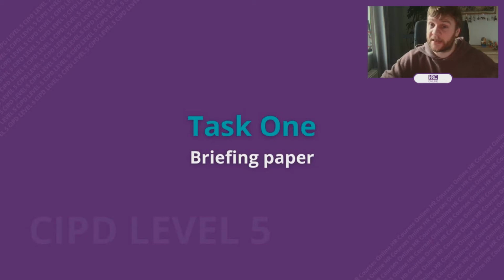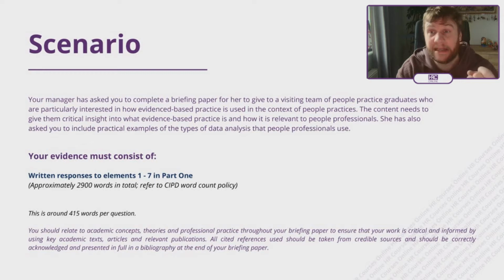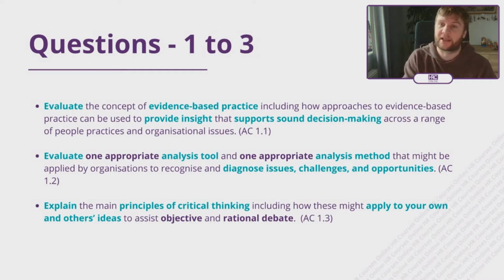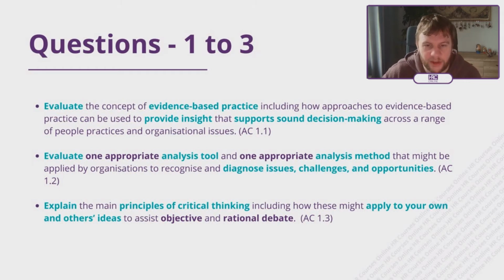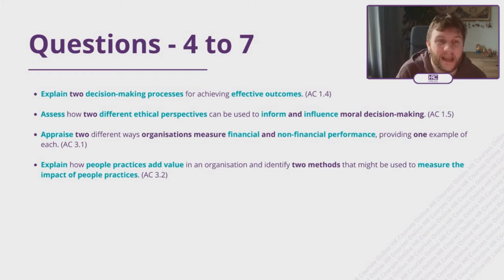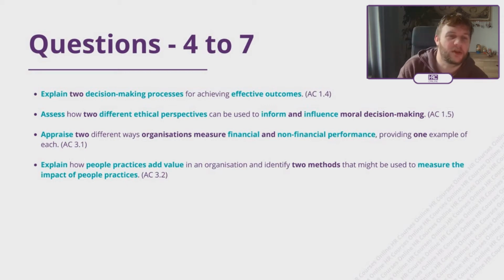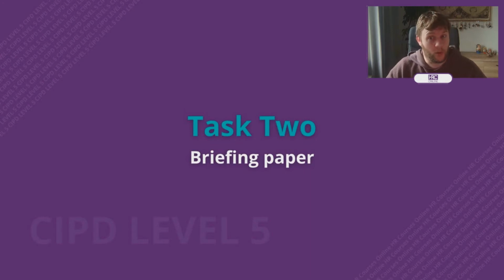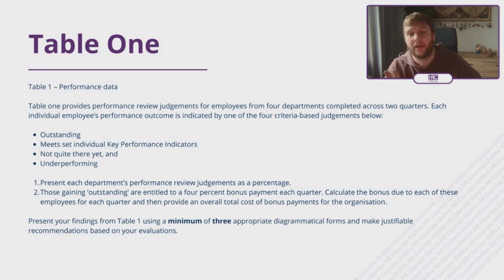June 2024 - 5CO02 Evidence Based Practice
All CIPD Bitesize videos are available through YouTube Membership

This video provides an in-depth assessment review for the 5CO02 unit Evidence-Based Practice, focusing on the new June 2024 assessment.

We break down the assessment into its core components, highlighting what you need to keep an eye on and how this assessment differs from previous ones by CIPD. We'll guide you through the marking criteria, explaining the written questions and helping you aim for the right answers.

Key Points Covered:

 - Introduction to the new assessment format
 - Detailed breakdown of marking criteria
 - Importance of planning and assessing your work
 - Ensuring all evidence is your own to avoid plagiarism
 - Structuring your responses effectively
 - Overview of the 7 questions and how to address them

Don't miss our guidance on navigating through the questions, understanding the expectations, and ensuring your answers are well-structured and comprehensive.

If you're struggling with any part of the CIPD coursework, remember, HRC Online will soon offer CIPD Bite Size – targeted video content per AC to help you through your studies.